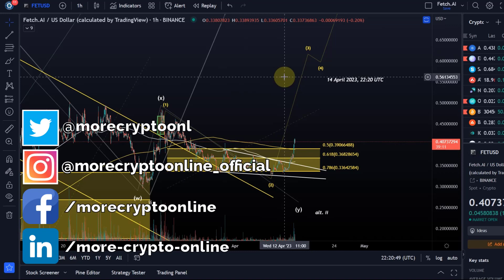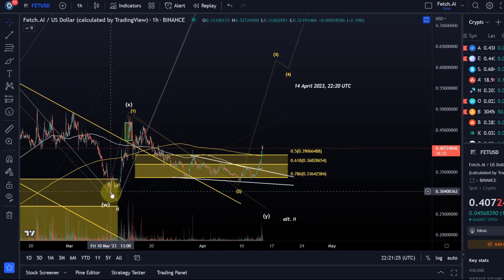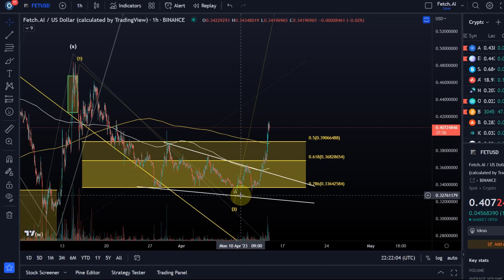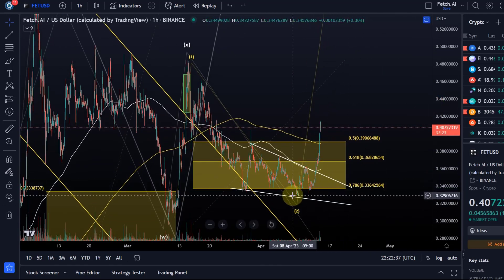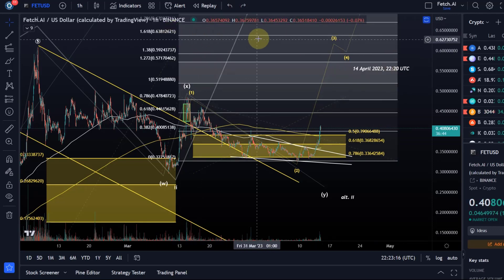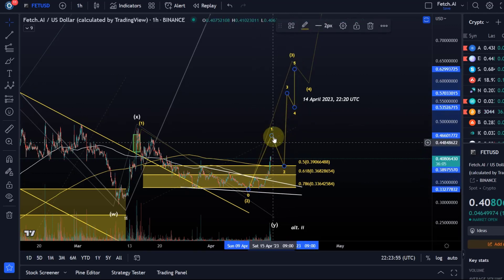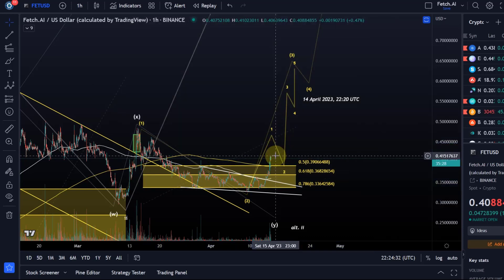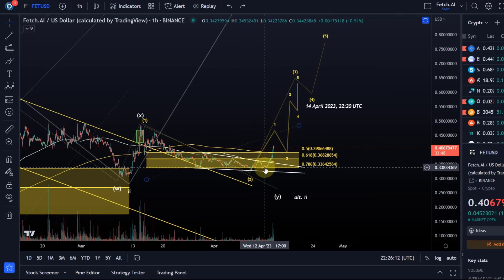FETCH.AI FET Price News Today - Technical Analysis and Elliott Wave Analysis and Price Prediction!